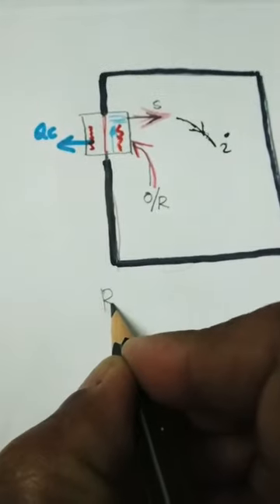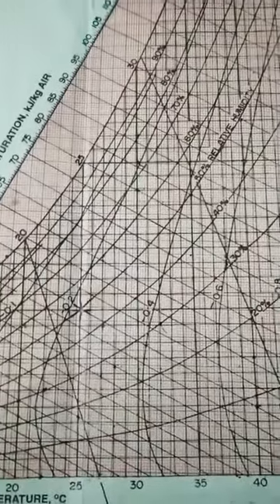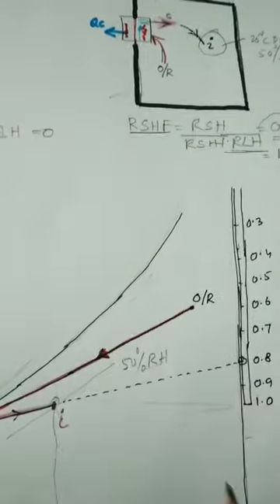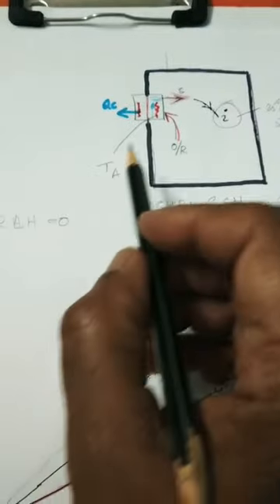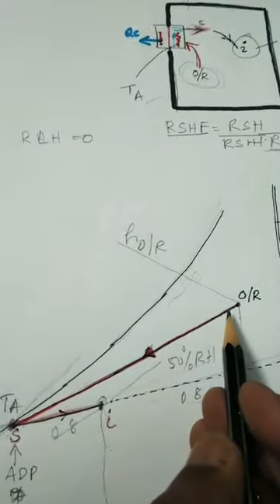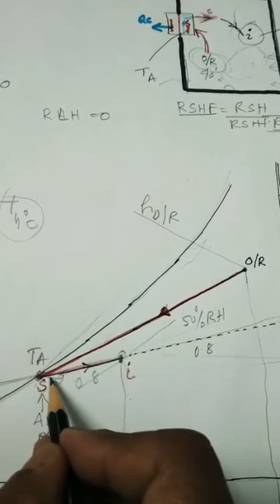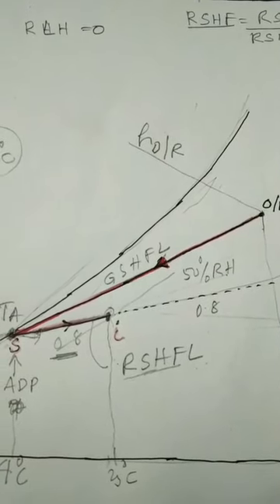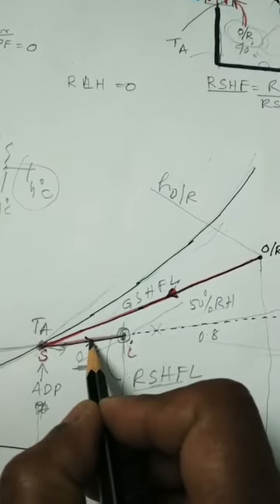Psychrometry GSHFL, RSHFL explained part 2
Refrigeration & Air-conditioning